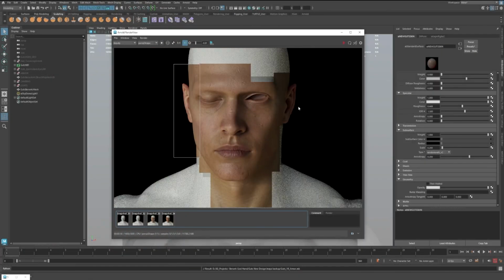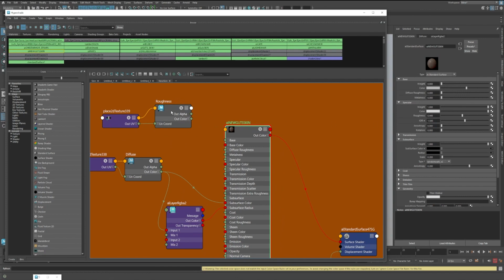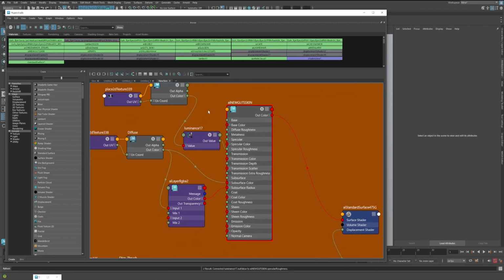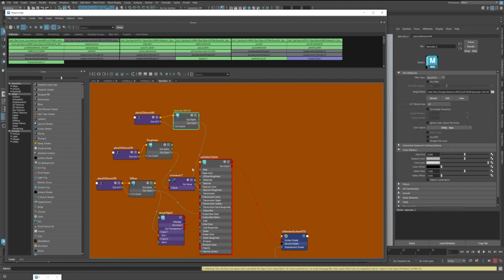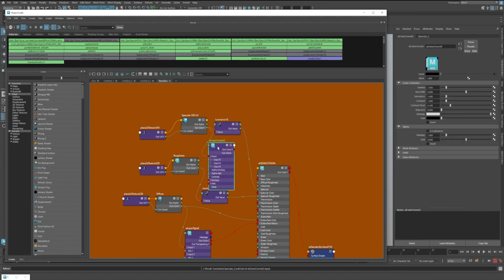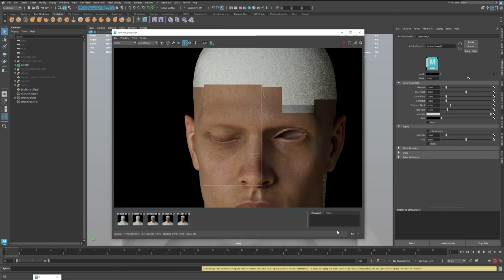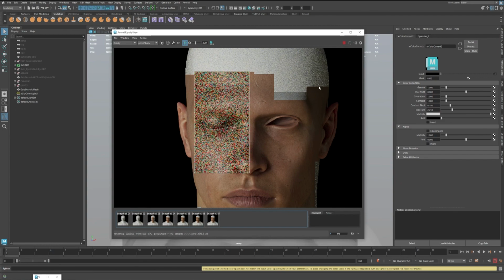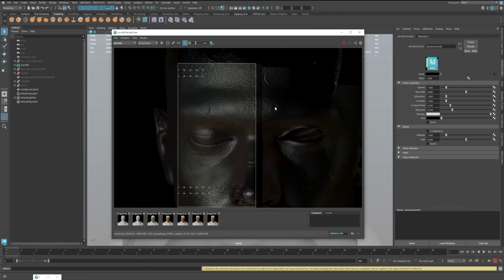Creating Realistic Faces - Part4 2 SpecNRough